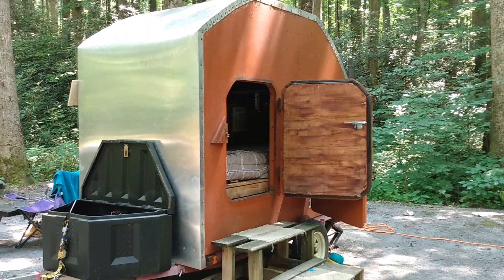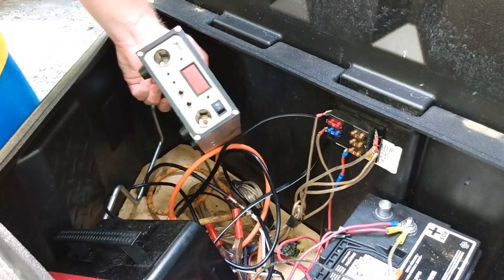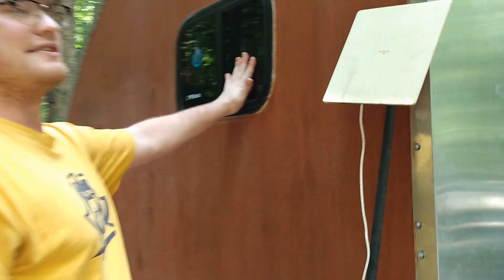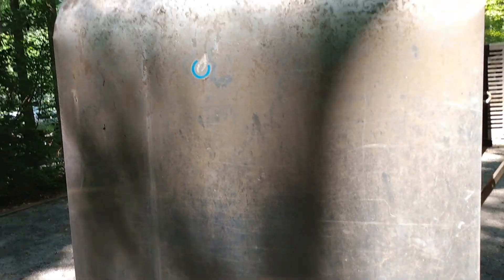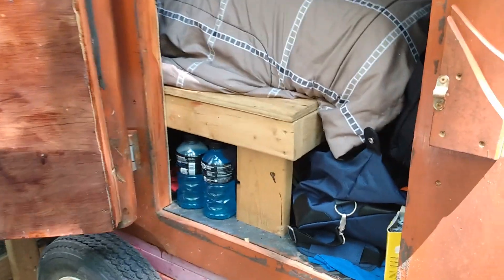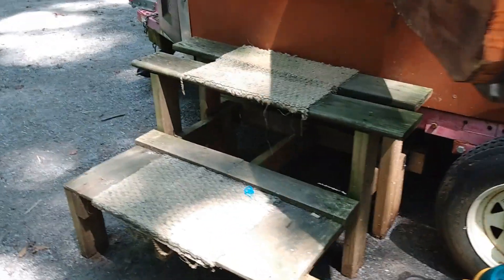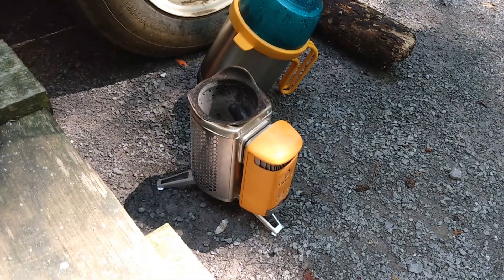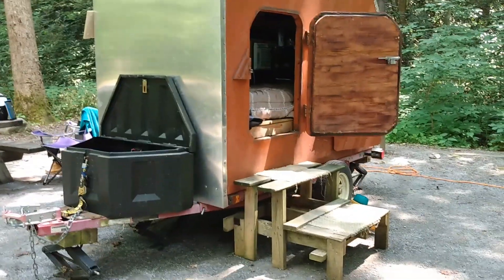DIY Teardrop Style Tiny Camper // Stand Up Homemade Trailer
I came across this tiny camper at a campground, and although I would consider it to be a teardrop style camper, you can almost stand up in it!
This is a homemade camper, and is set up for solar powered camping.  It works perfect for boondocking.